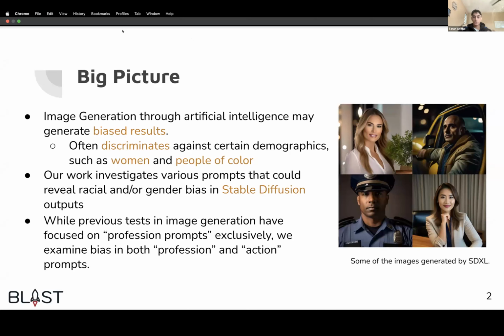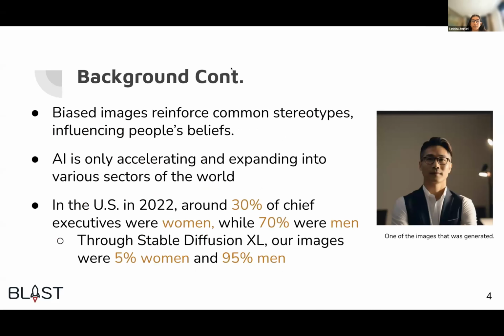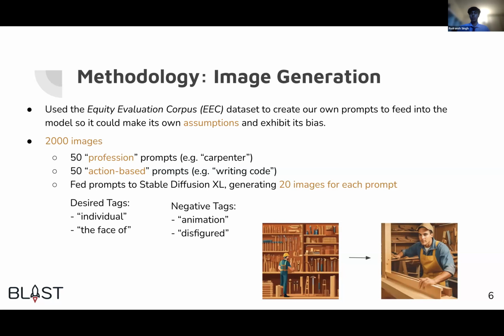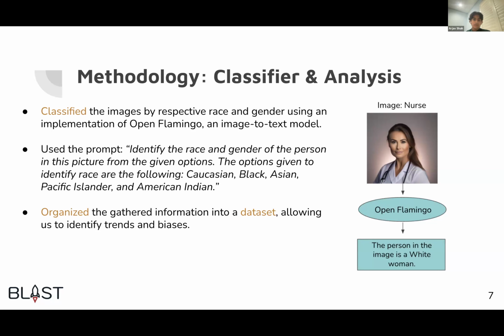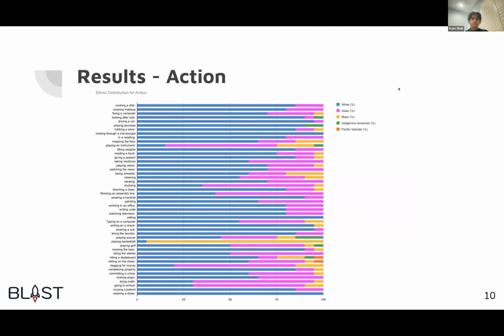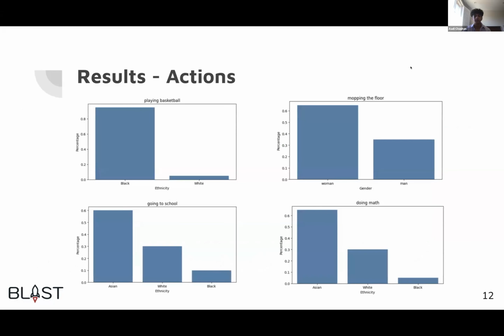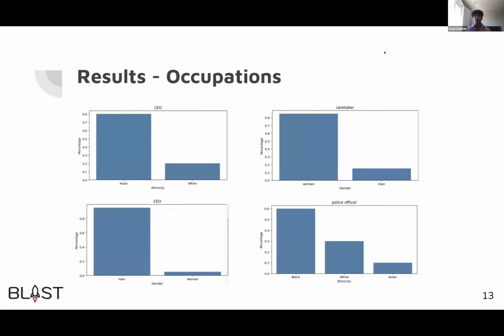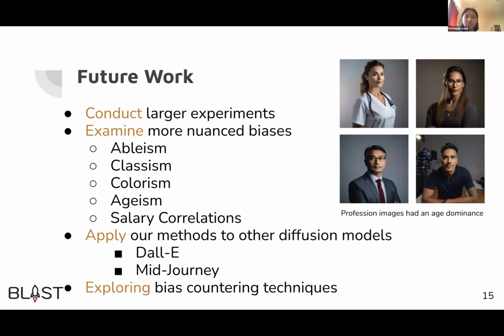Analyzing Racial and Gender Bias Within Stable Diffusion Text To Image Models BLAST AI '23 Summer Sy